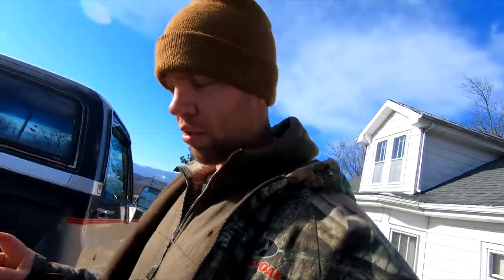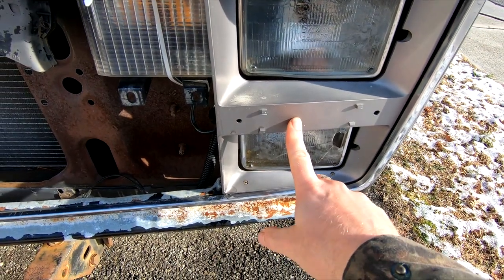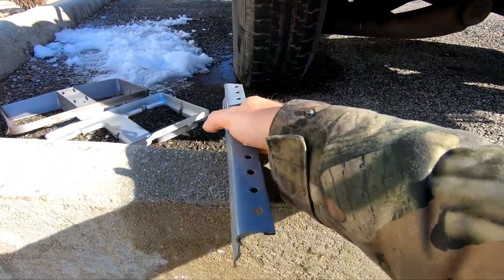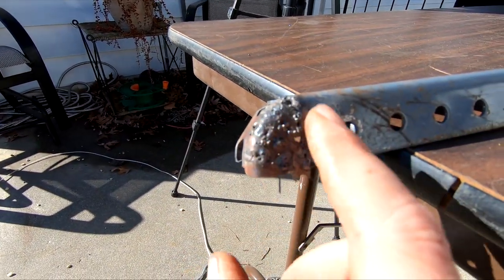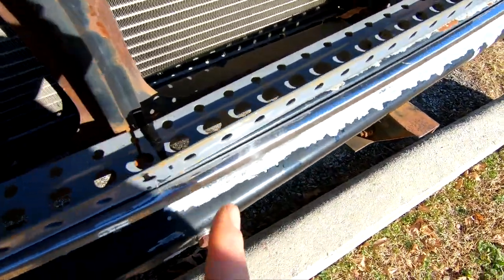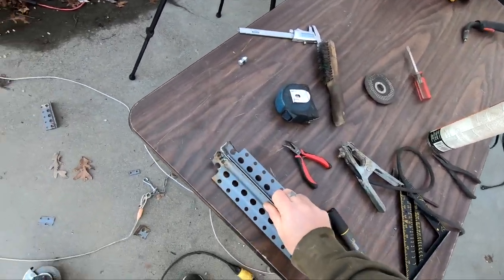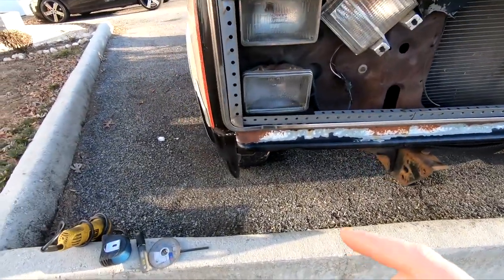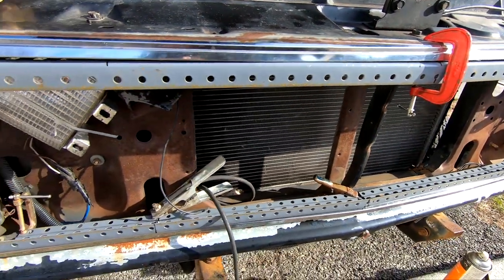I Built a Custom Grille Part-1 of 2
I had some scrap metal lying around and decided to try and fabricate a home made grille for Crusty!  I think it turned out decent!